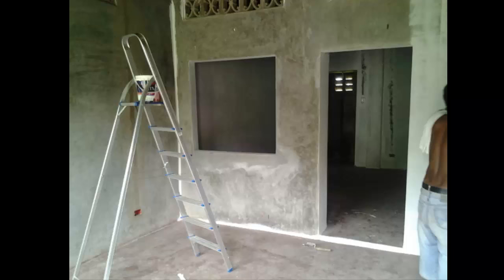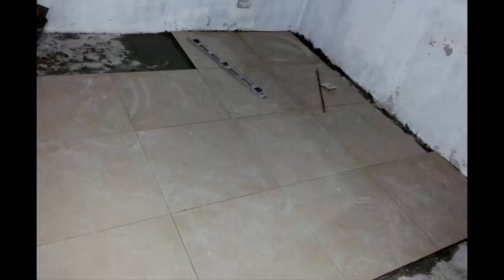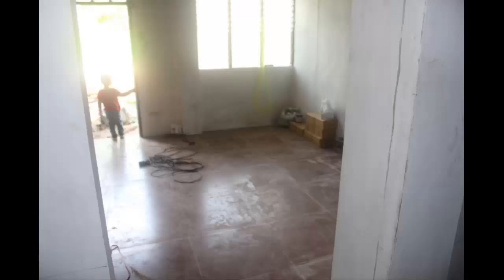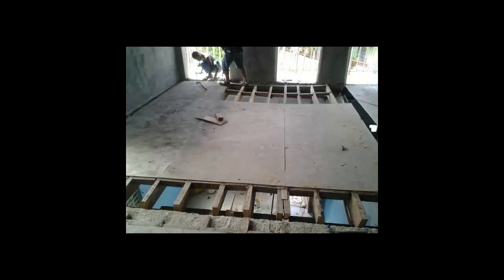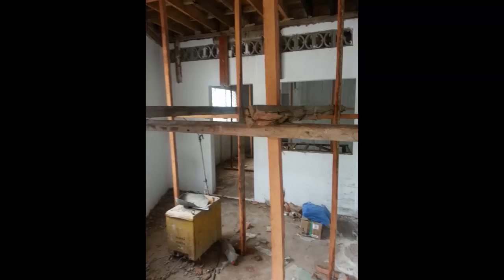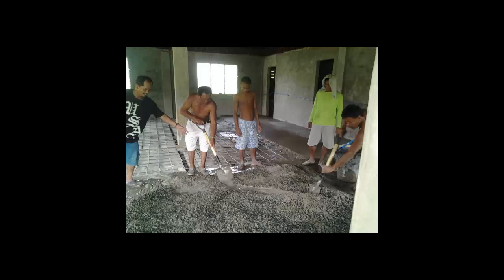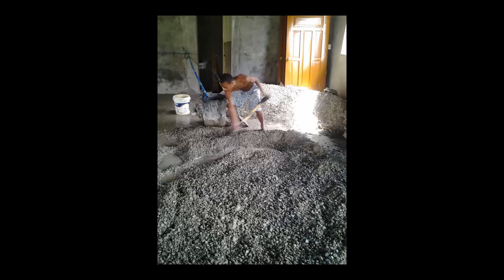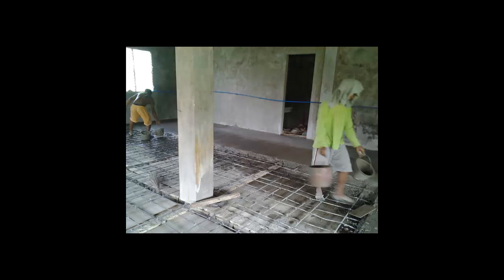Building a call centre building in the Philippines Part 4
Its now time to start laying the concrete.